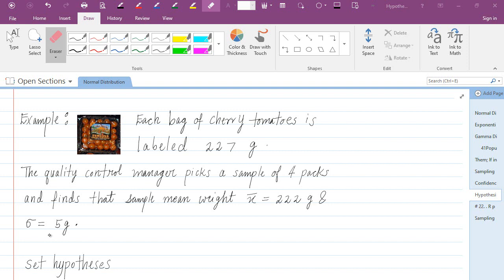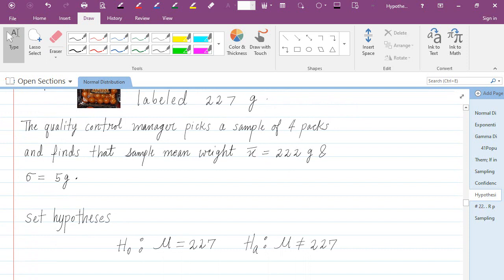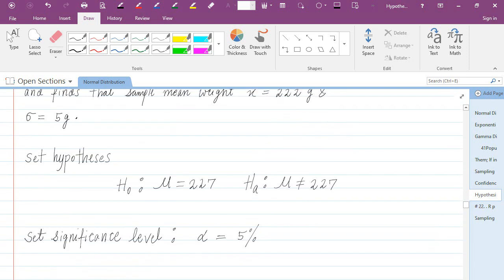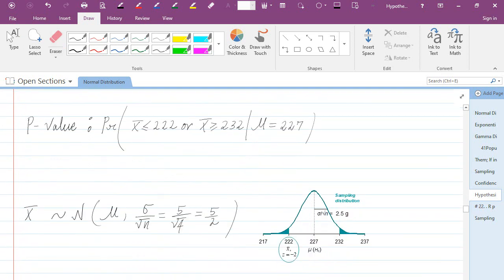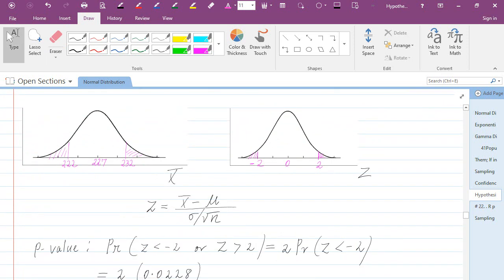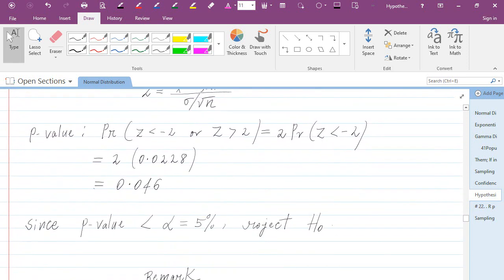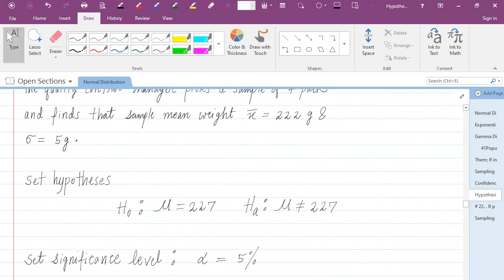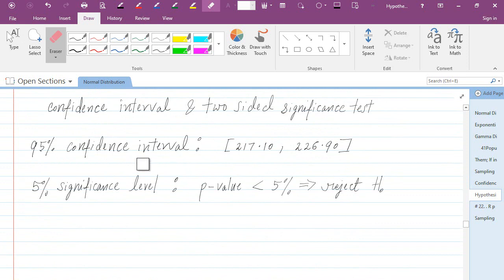Two Sided Significance Test Example